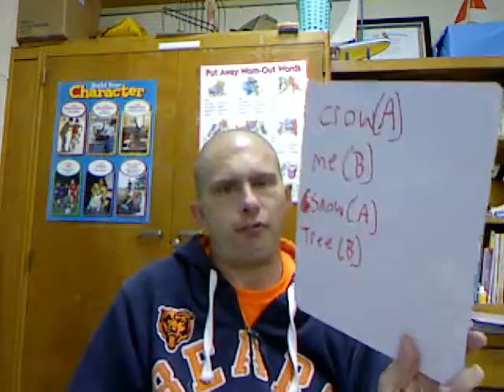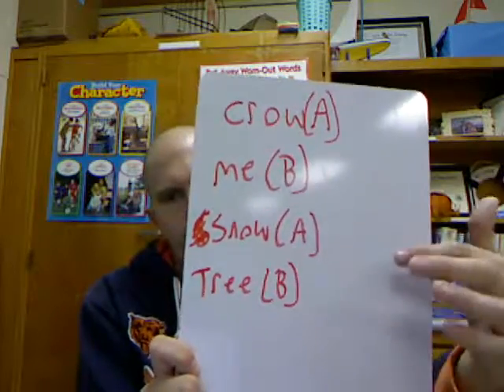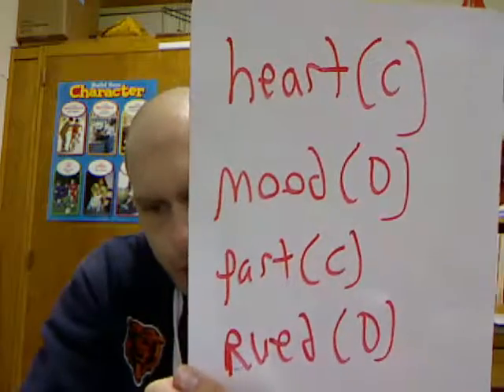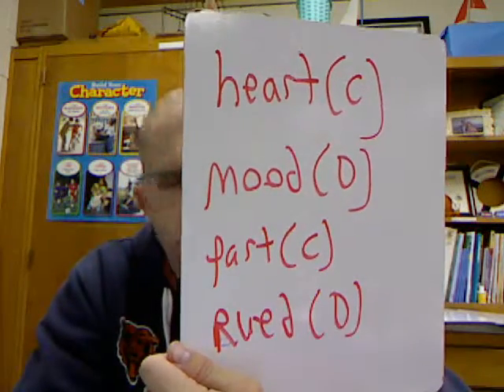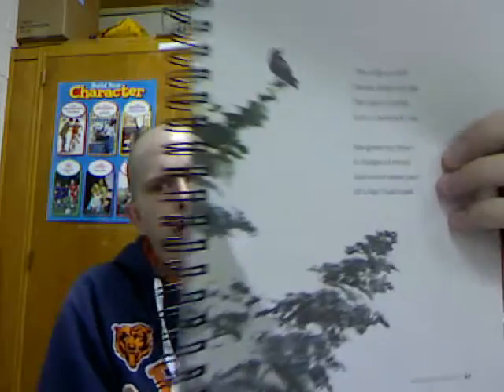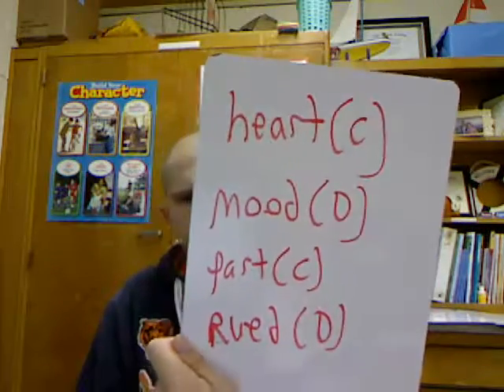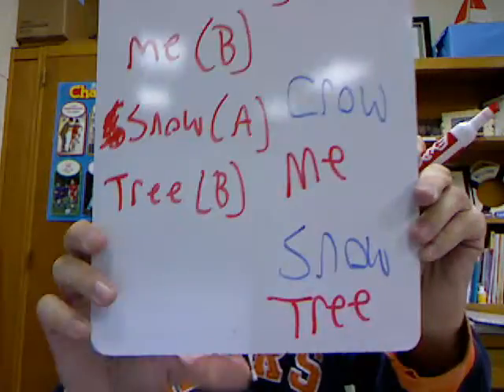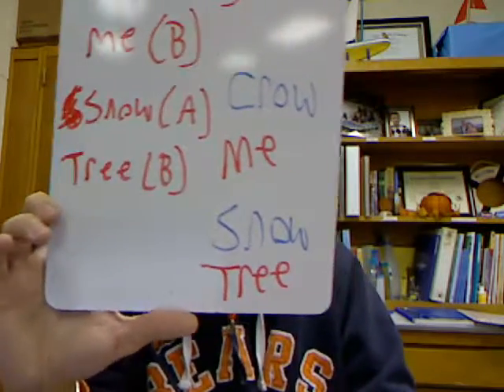Unit 3 lesson 5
Studying the ABAB pattern and rhyming scheme in poetry.